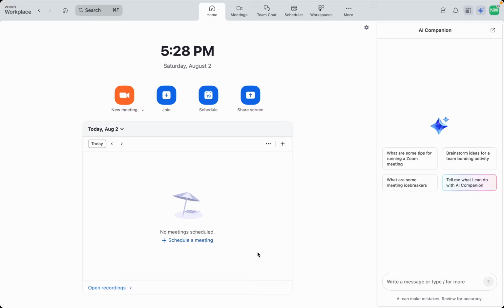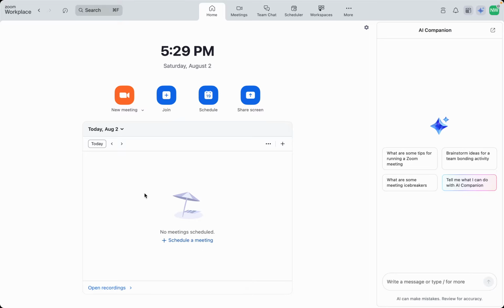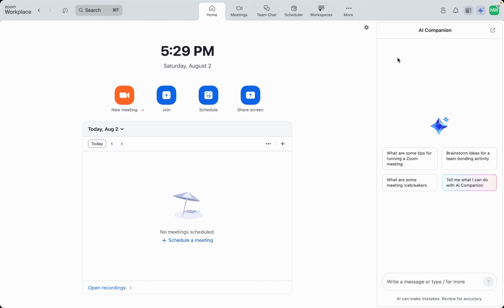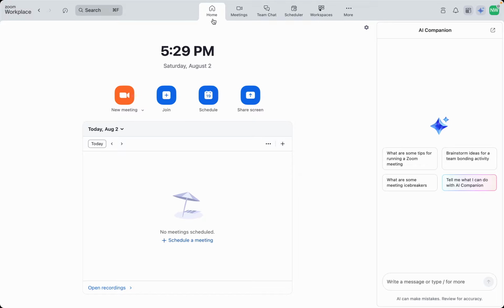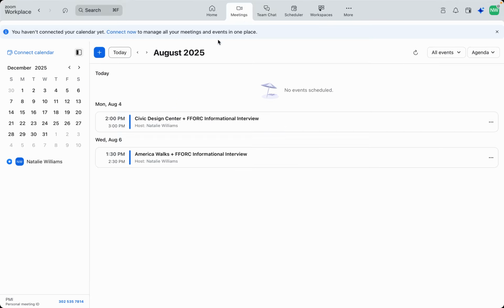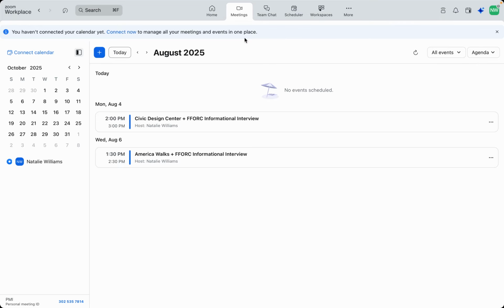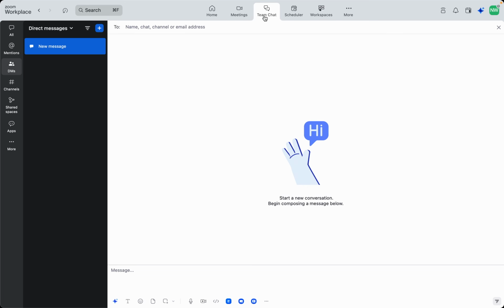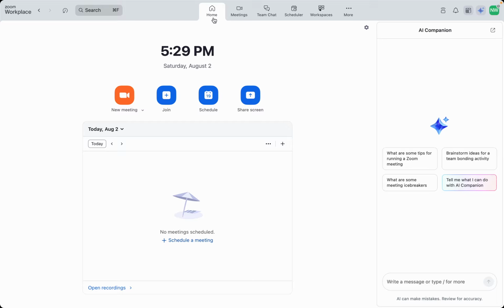Zoom Tutorial Part 1: Navigating the Zoom Home Page and Controls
Get comfortable with Zoom's home page and main controls! This beginner-friendly tutorial walks you through everything you see when you first open Zoom on your computer.

What you'll learn:
• Understanding the Zoom home page layout
• What each button and icon does
• Using the calendar feature
• Navigating different tabs and sections

Start here if you're new to Zoom - we'll get you confident with the basics!